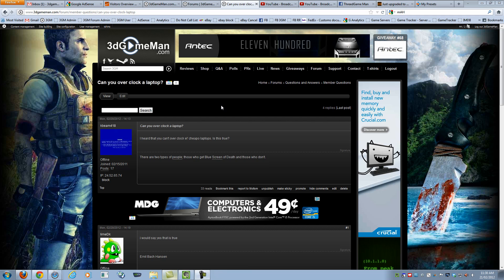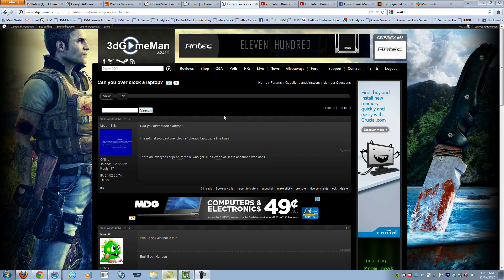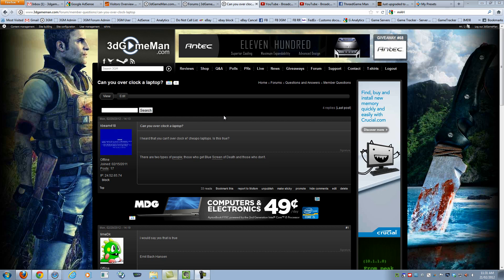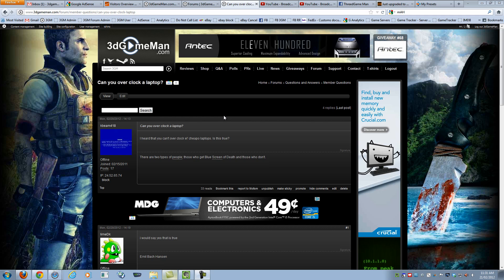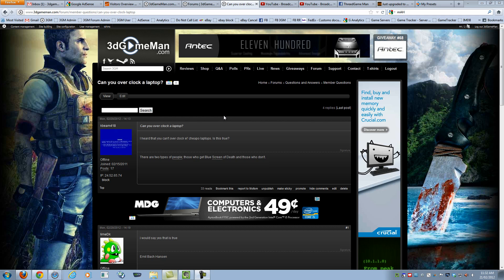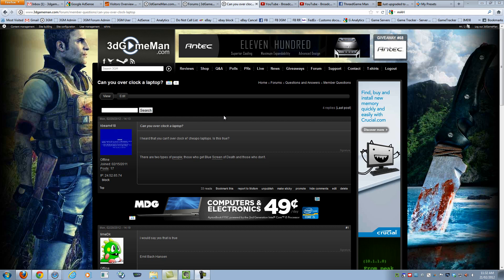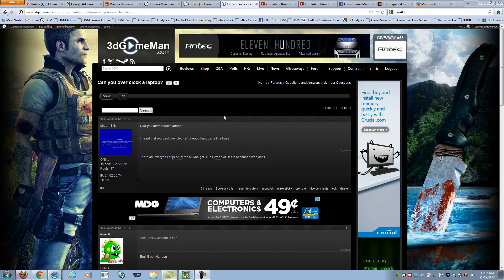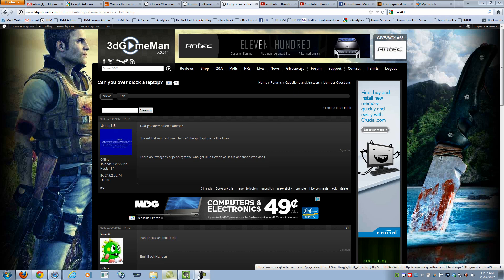#410 - Q&A: Can you overclock a laptop?